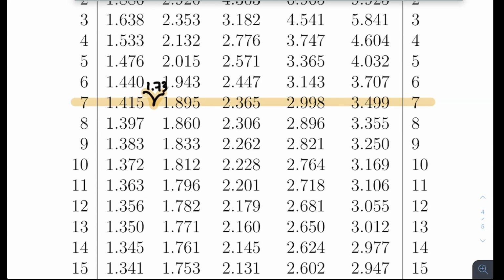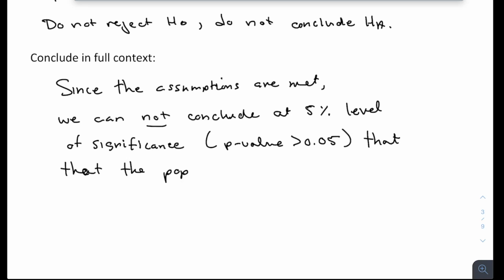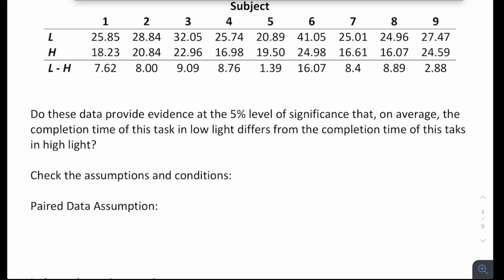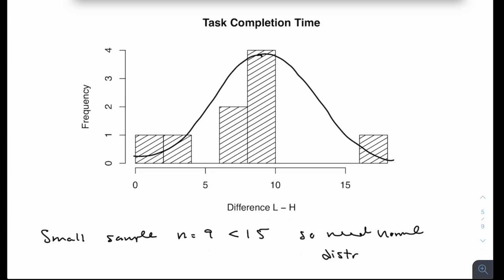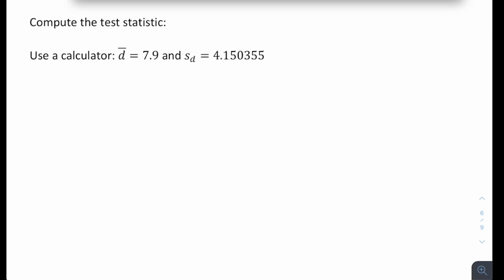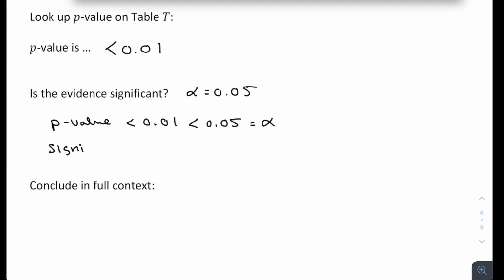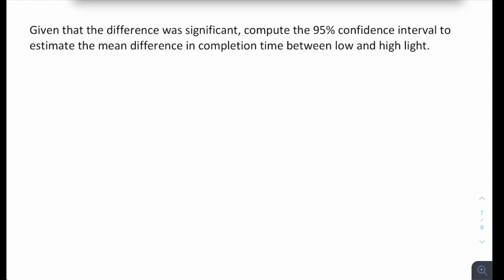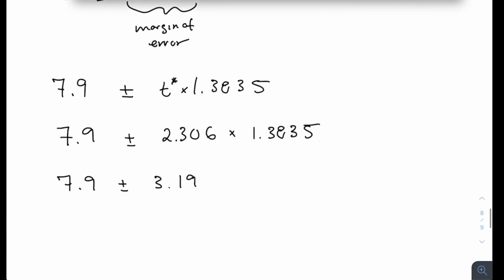paired means examples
This video is about paired means examples